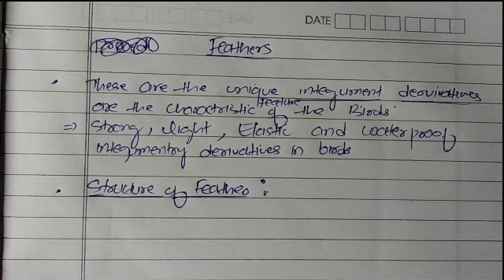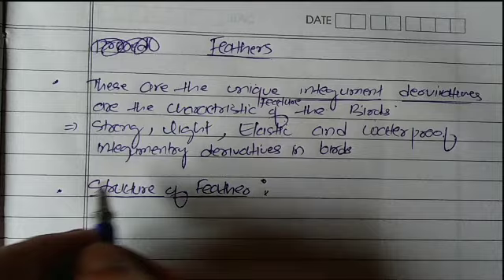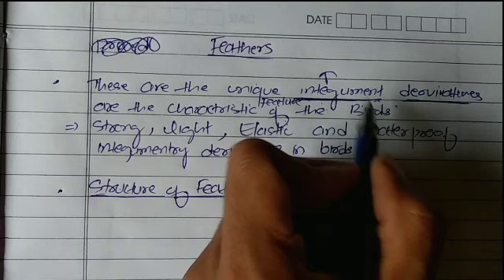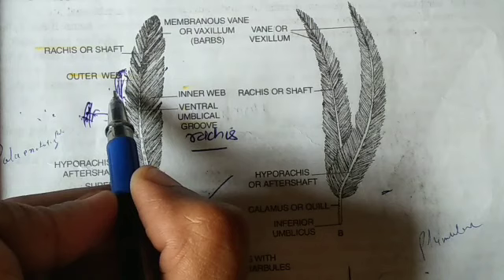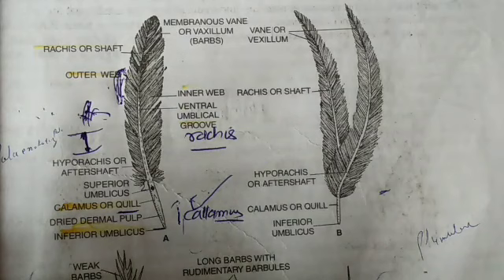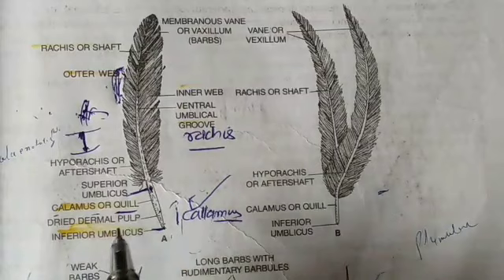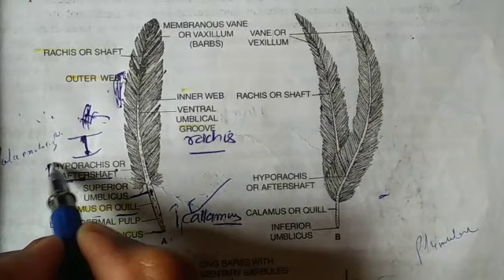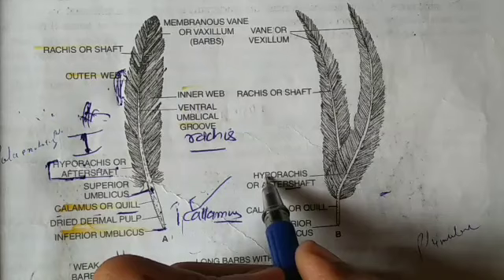Feather : structure and types ;structure of feather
u will learn

what are feathers:
 types of feather
 rachis
 quill
 vane
Suggest me .

this video is for Bsc , Msc Student
birds feather structure